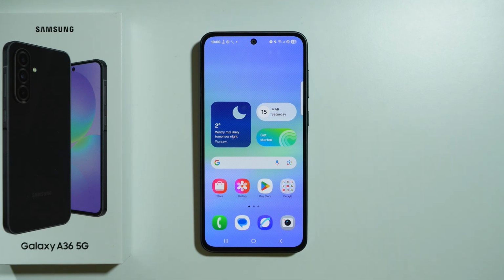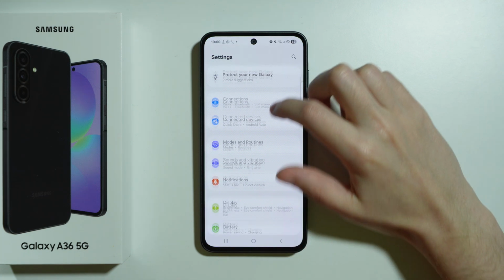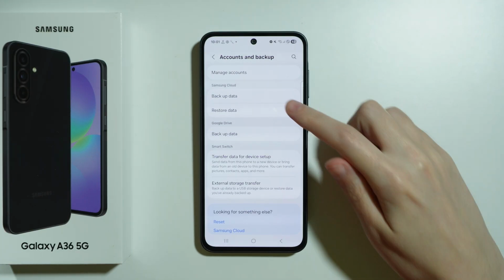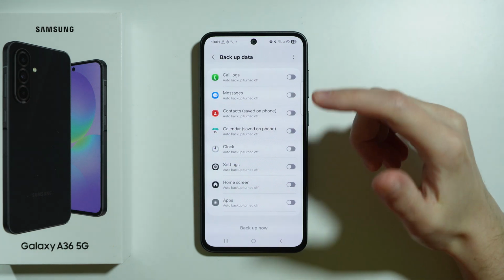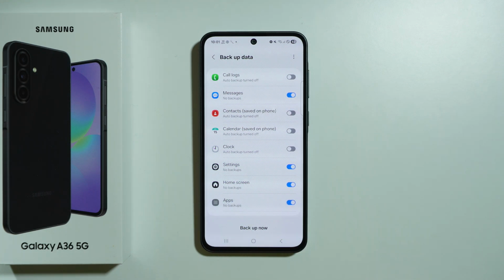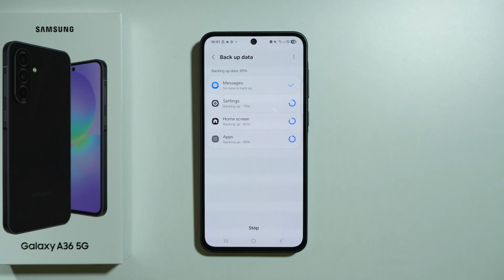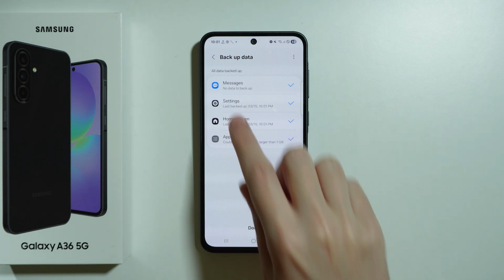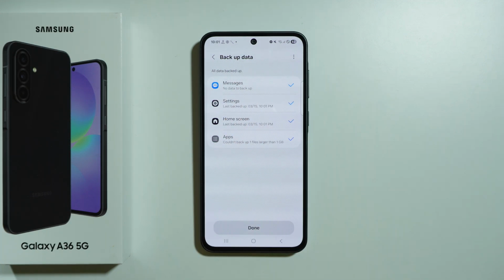Samsung Galaxy A36 5G: How to Back Up Data with Samsung Cloud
Want to back up your data with Samsung Cloud on your Galaxy A36 5G? In this video, we show you how to easily back up your contacts, photos, apps, and settings to the cloud for safekeeping. Learn how to set up automatic backups and manually back up your data for peace of mind. Watch now to protect your data using Samsung Cloud on the Galaxy A36 5G!